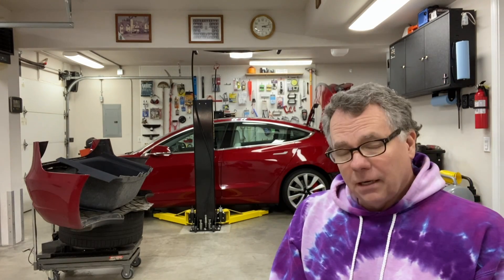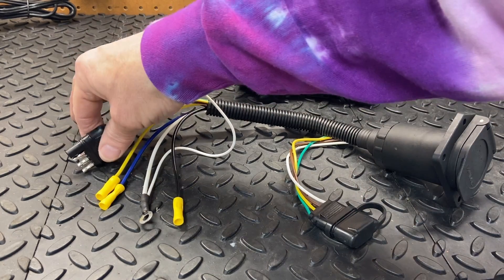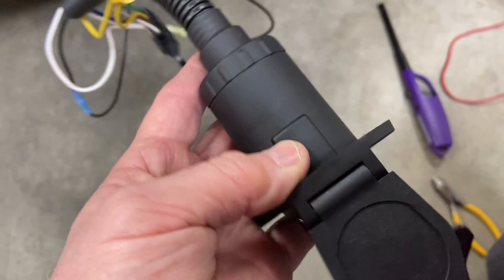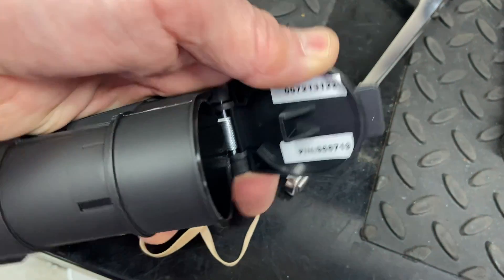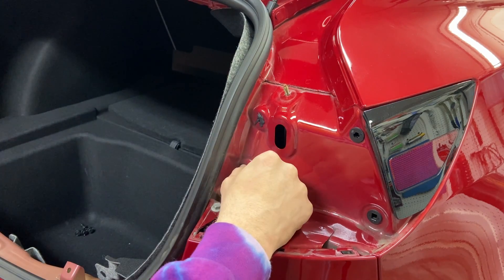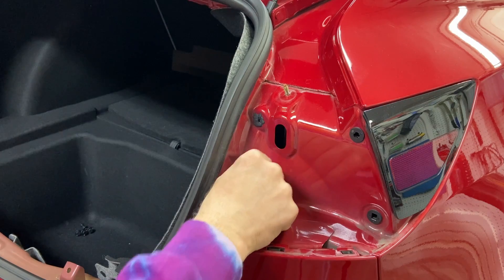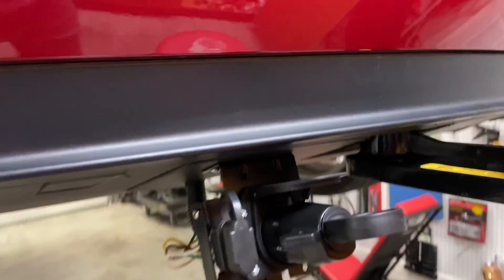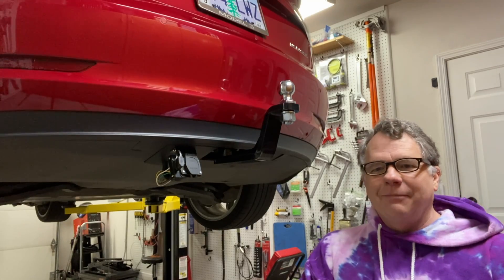Tesla Model 3 Trailer Brake Install (Part 2)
Completing trailer brake installation on the Model 3